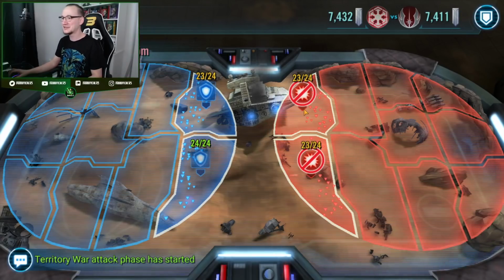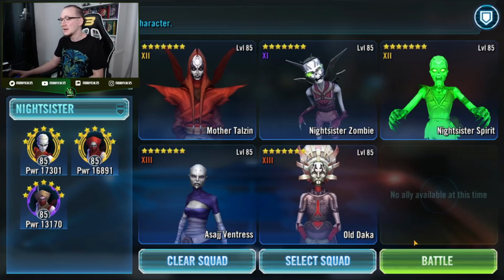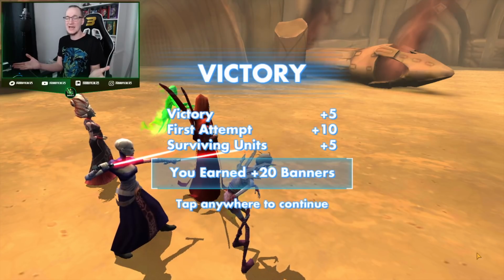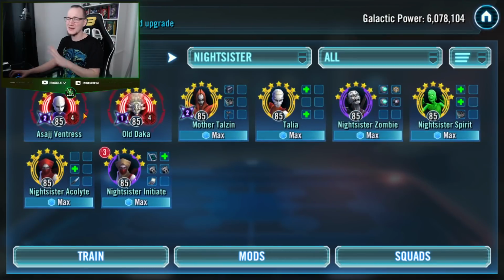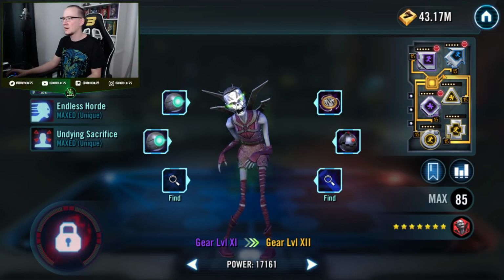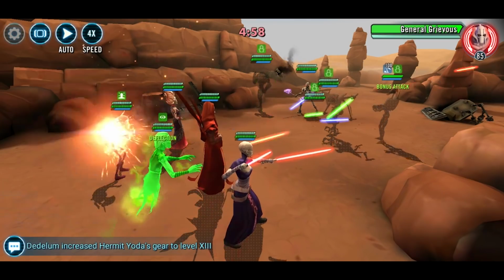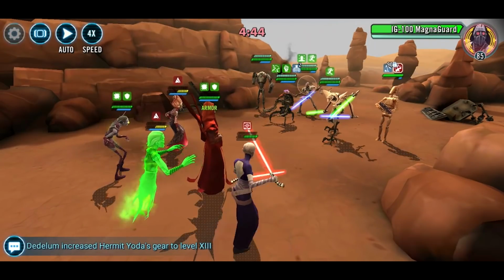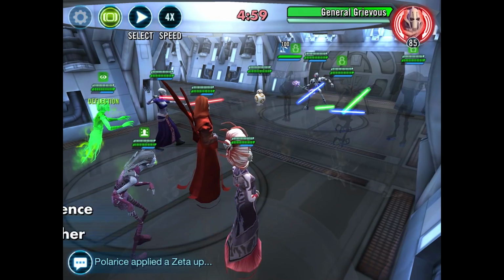Grievous Goes Down EASY Whether With Nute, Droideka or BB-8! GAC TW Counter SWGOH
After my last TW/GAC guide showcasing how to beat Padme very easily with Jedi, many asked what I use against Grievous now Jedi were used up, NIGHTSISTERS! The strategy only really changes against Nute but overall is very easy and very safe. Jango and Wat variations however are not recommended and I use other teams there for safety.

Timestamps:
0:00 - Intro
1:07 - Nightsisters vs Grievous w/Nute & Mod Breakdown
8:14 - Nightsisters vs Grievous w/Droideka
10:17 - Nightsisters vs Grievous w/BB-8
12:54 - Important Notes

Use my Giftcode for Free Loot!: DBOFFICIALGIFT